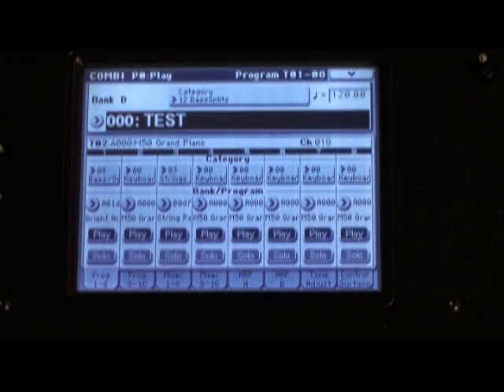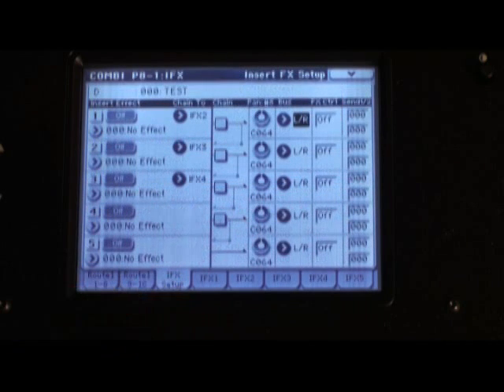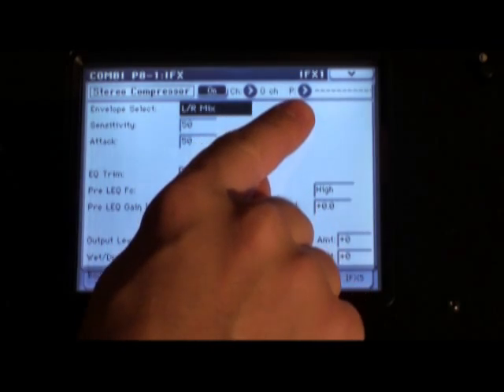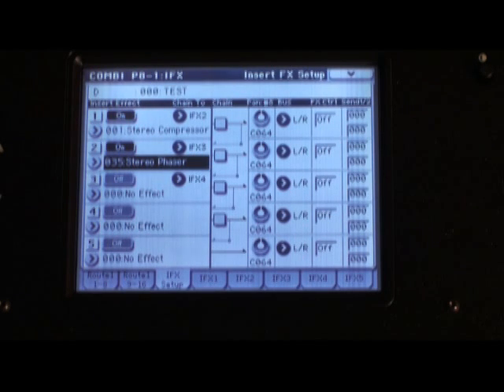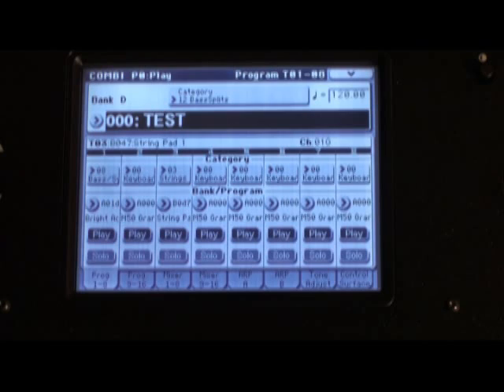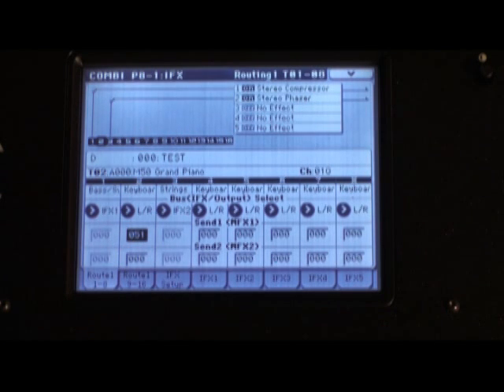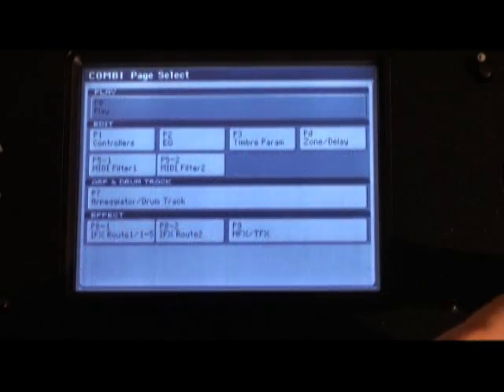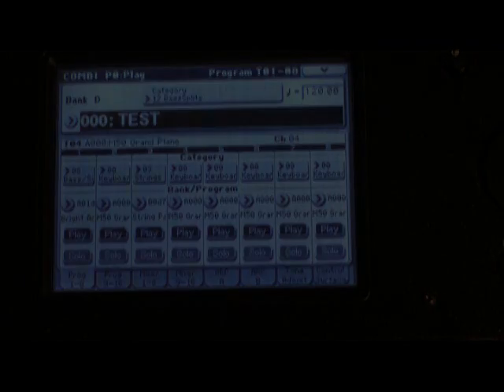Korg M50: Effect routing - In The Studio with Korg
- This tutorial shows you how to make the most of the effect processors on Korg's M50 Music Workstation.  This also works for the M3 and the Triton series (without the Total Effects on the Tritons).